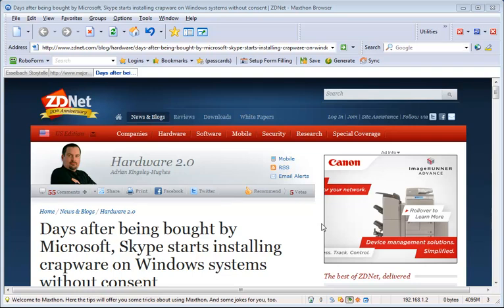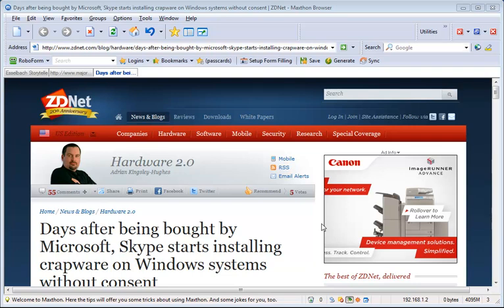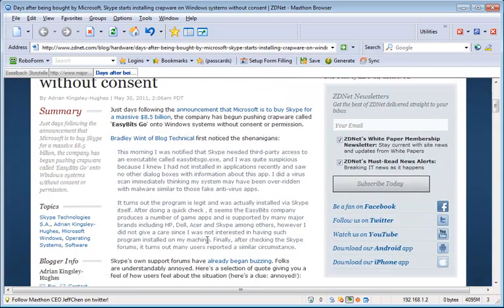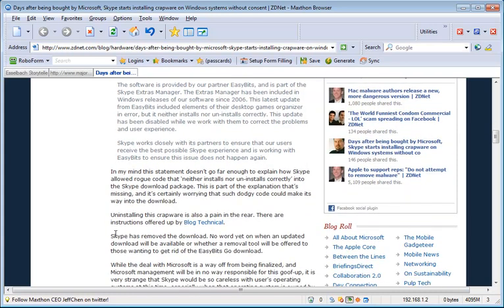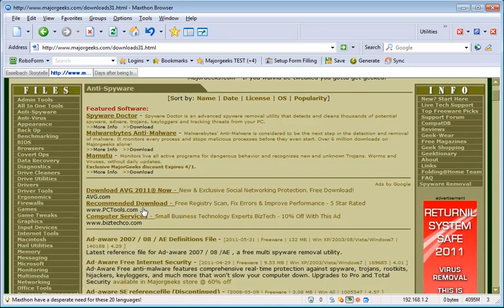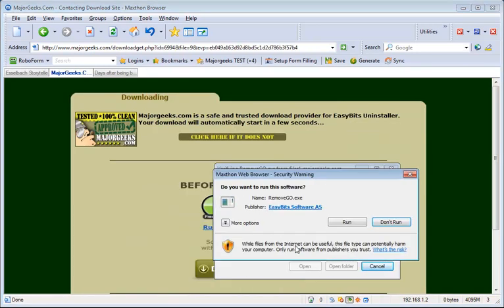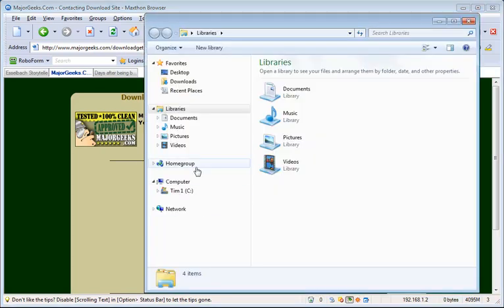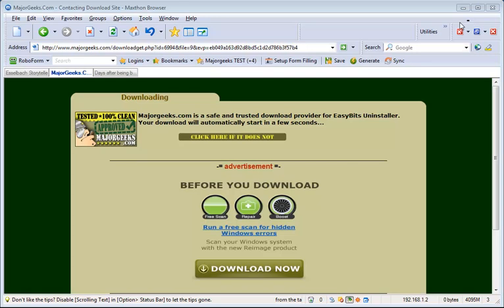Uninstall EasyBits Software by Majorgeeks.com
This completely removes EasyBit software, currently notorious for installing without permission via Skype.